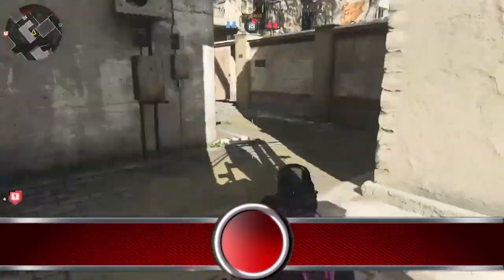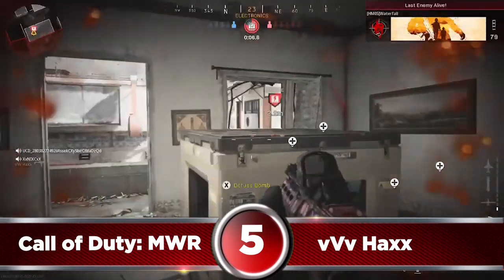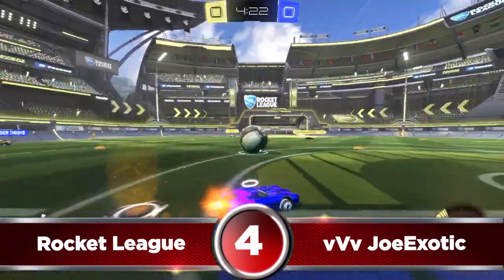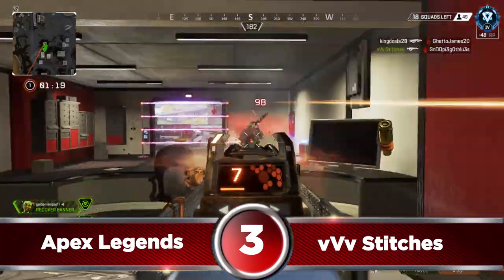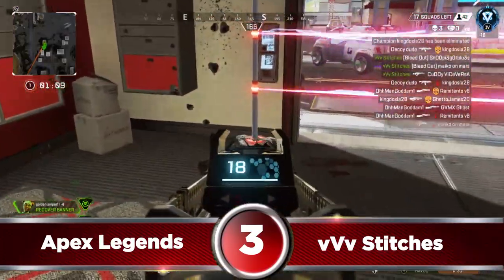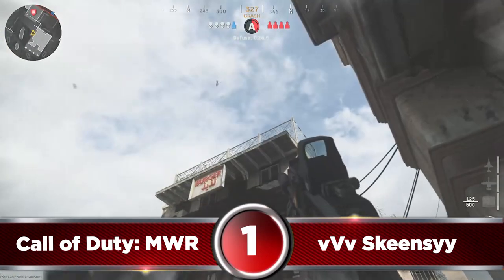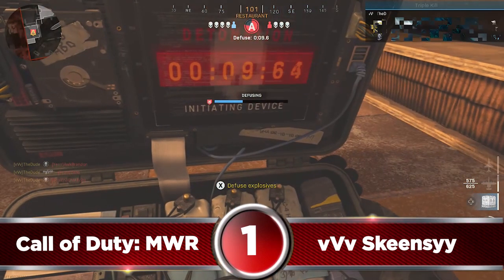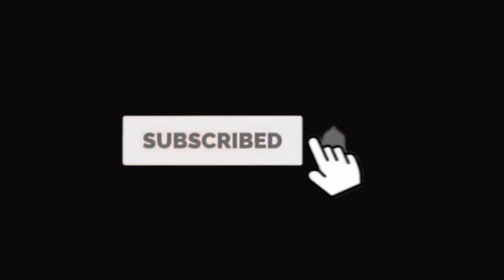Top 5 Plays of the Week! [Episode 5]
Can we hit 100 LIKES today?

Follow and Join vVv Gaming!